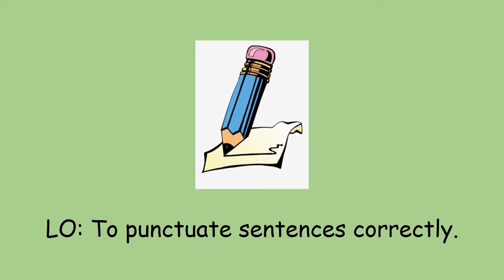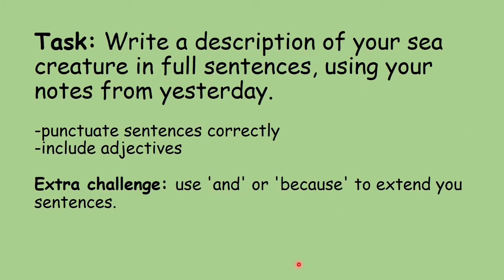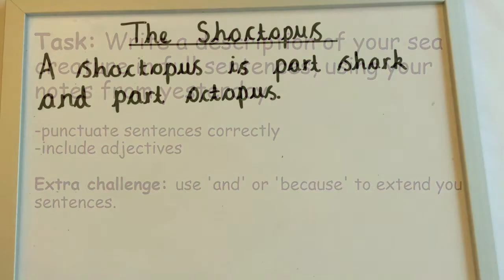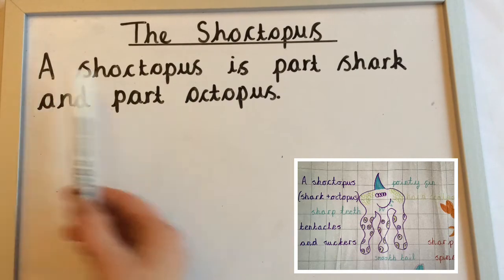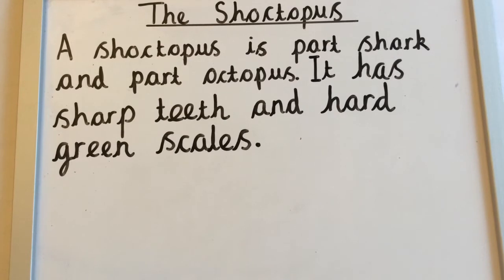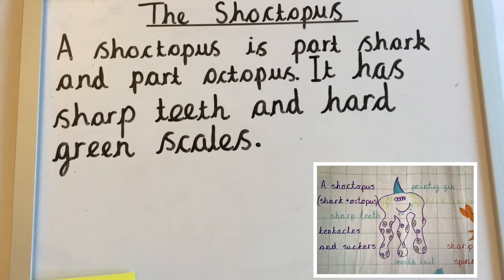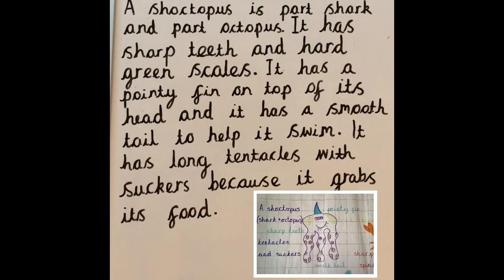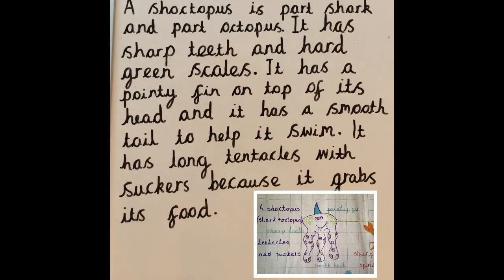Year 1 English Thursday 4th February